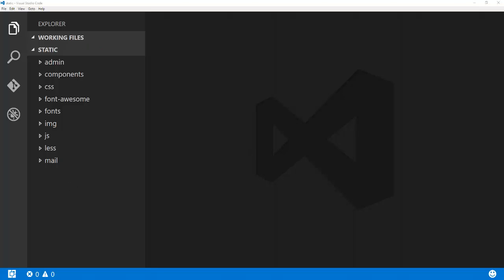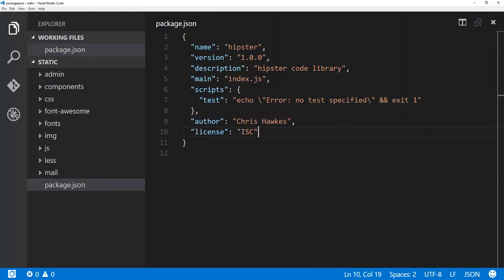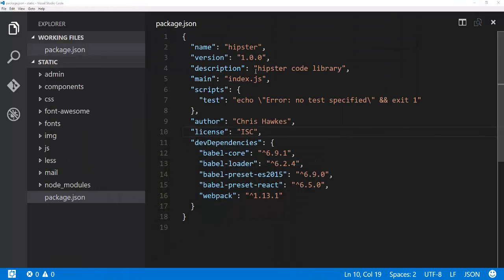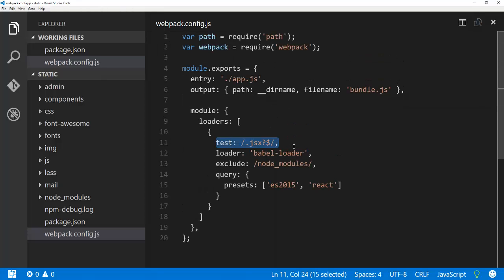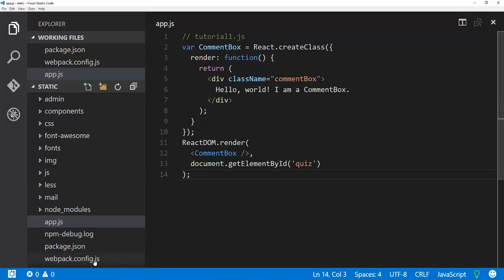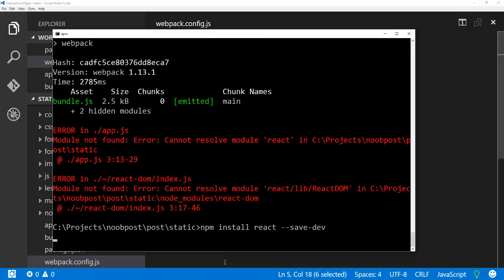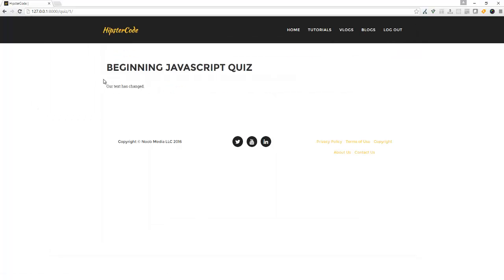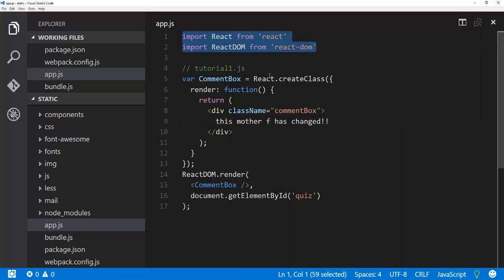Getting Started With React, Babel and Webpack in 2017